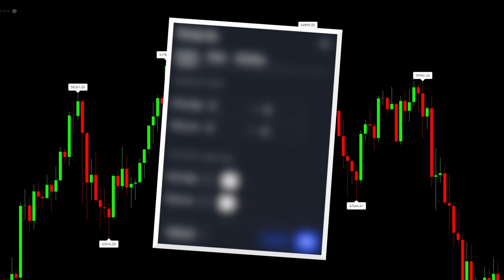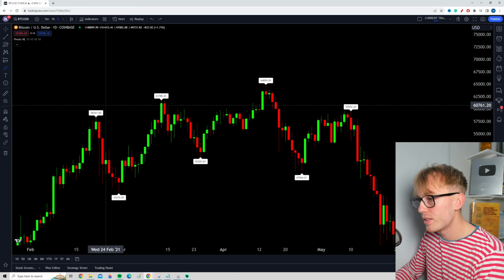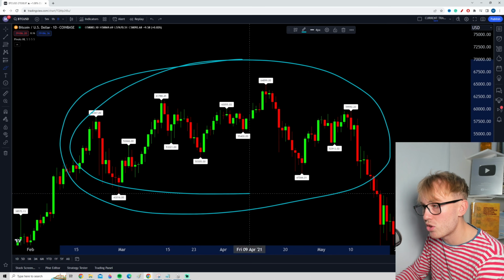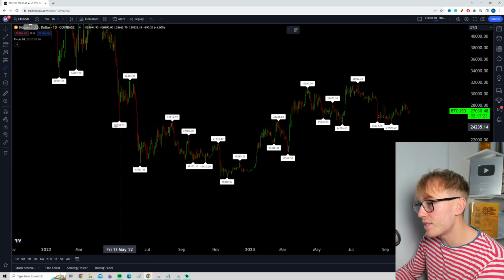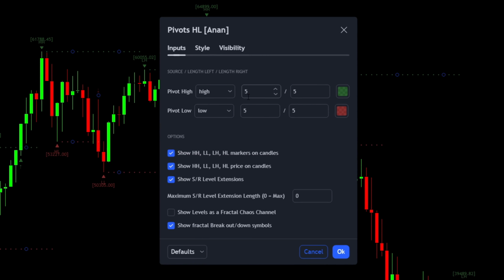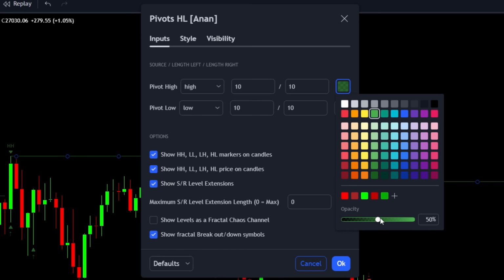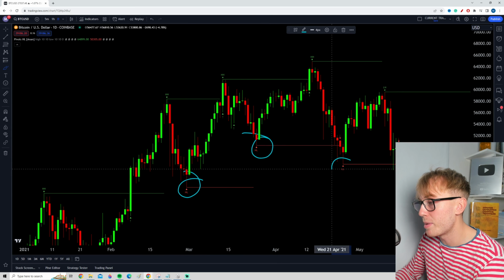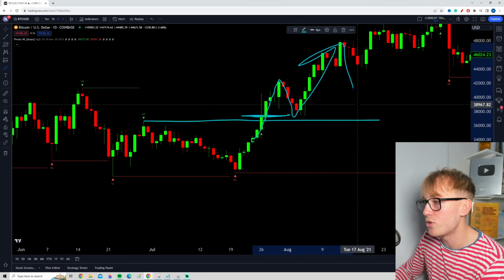PIVOT POINT TradingView Indicator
Welcome to a thoughtful exploration of a TradingView indicator! In this guide, we examine a TradingView indicator that has been utilized by several traders for identifying high low trading points on a TradingView chart. Though no tradingview indicator buy/sell tool can guarantee perfection, our focus will be on providing a balanced perspective on how this tradingview high low indicator offer valuable tradingview signals. As we sift through tradingview indicators buy sell signals, we'll assess the viability and limitations of the buy sell indicator tradingview offers, emphasizing the importance of using tradingview indicator buy sell signals. Whether you’re in search of the best TradingView indicator or merely aiming to expand your understanding of tradingview best indicators, our objective is to guide you without over-promising results.